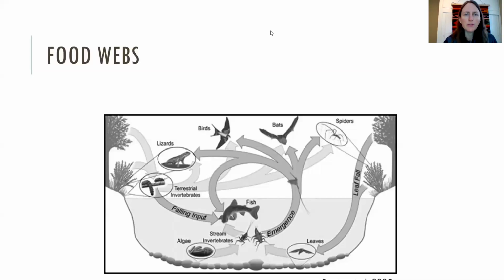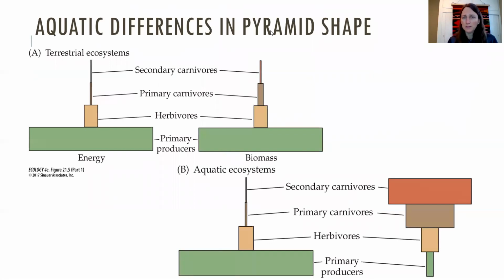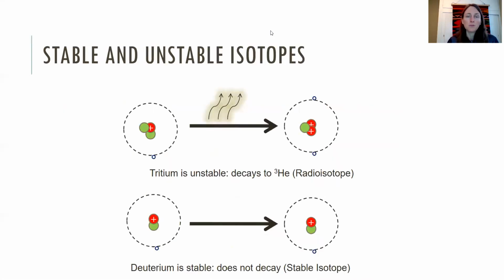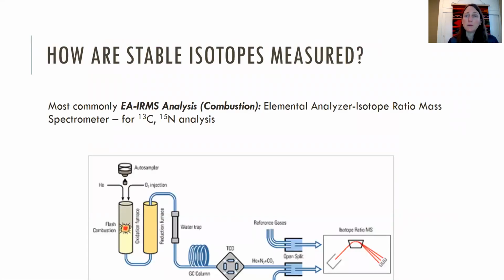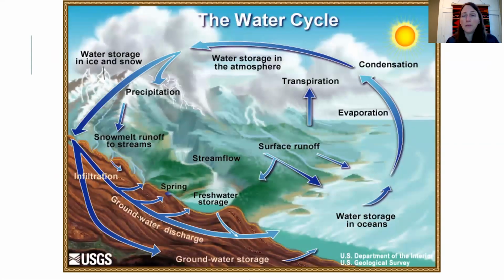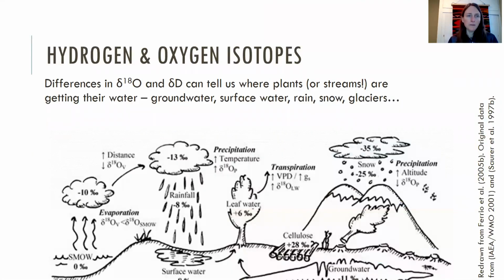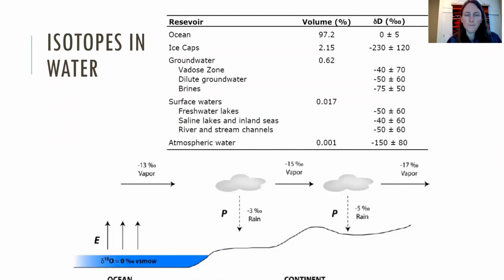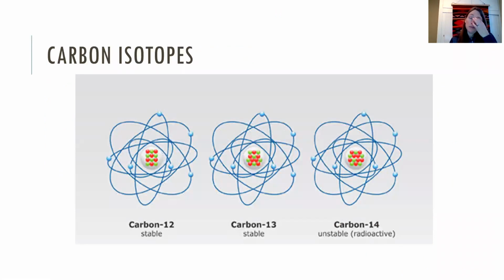Predation & food webs - a focus on stable isotopes - Part 3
How we use stable isotopes to understand food webs
Chapter 19, Dodds & Whiles - Part 3